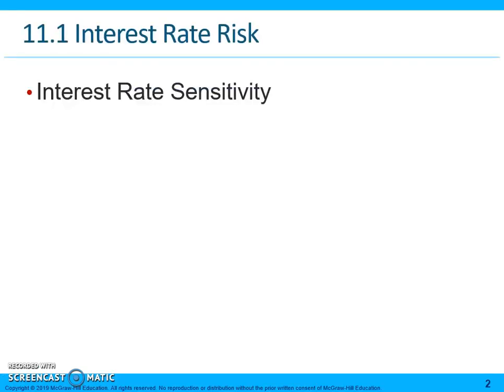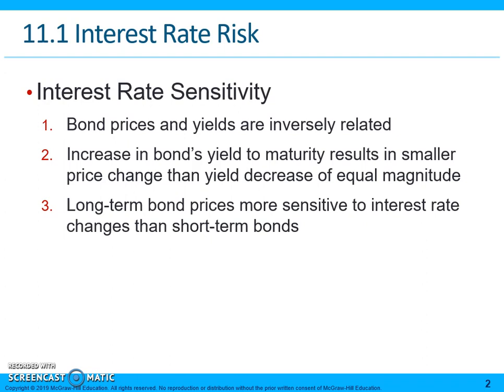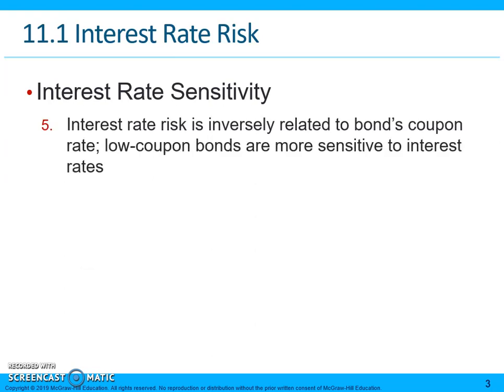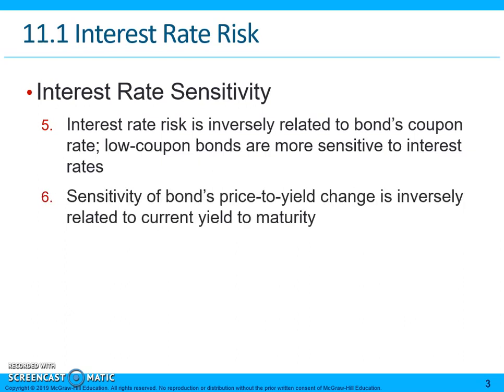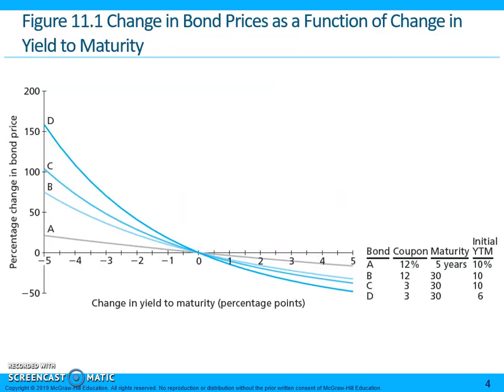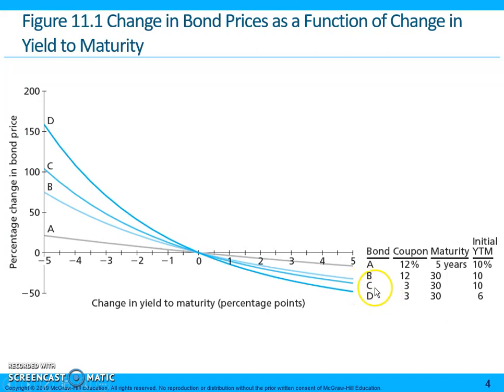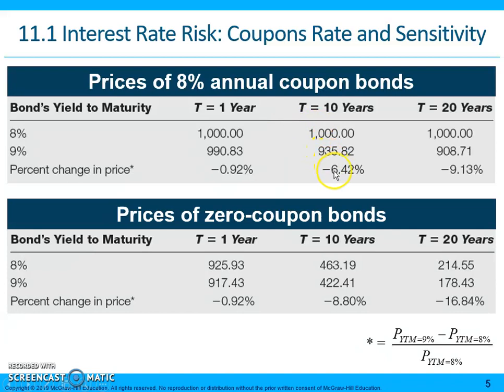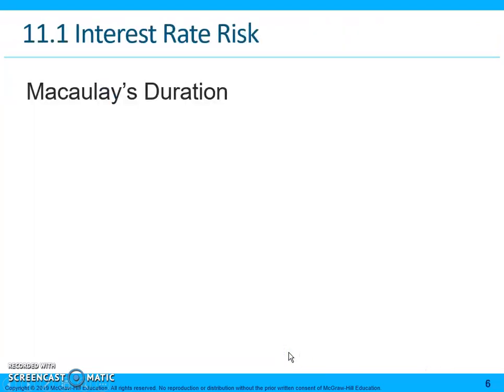Essential of Investments - Chapter 11 1